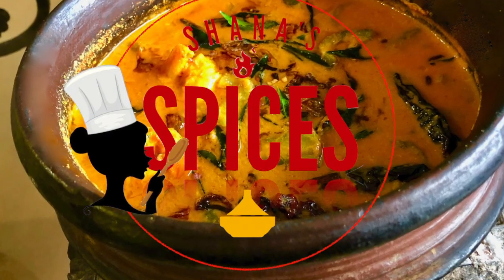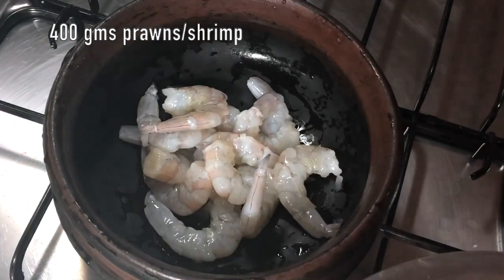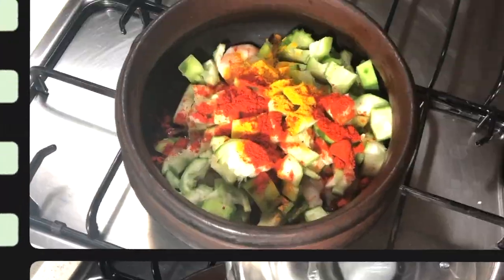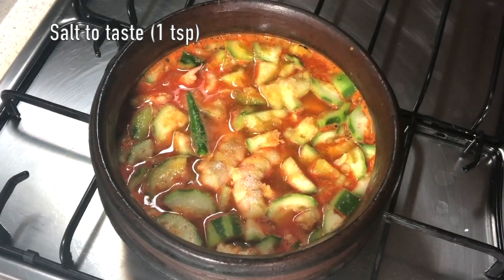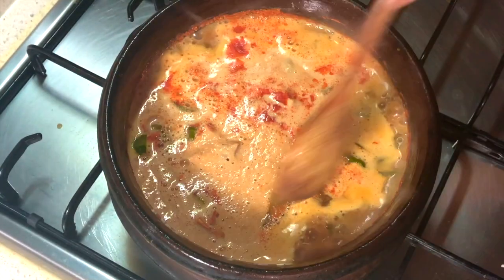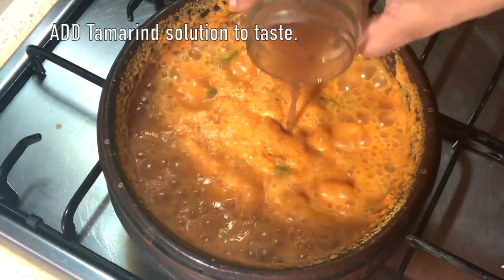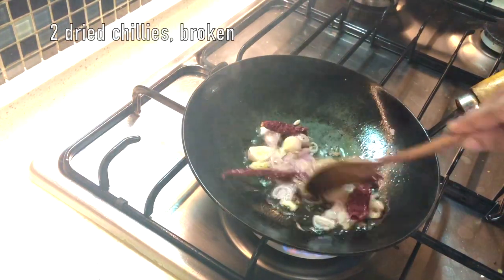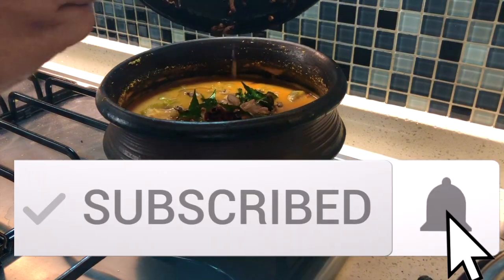Konju-Peechinga Curry | Prawns Curry with Ridge gourd | Recipe:238 - Shanas Spices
Konju Peechinga Curry / Chemmeen Peechinga Curry is a quick, home-style (nadan) curry made with fresh prawns/shrimp and ridge gourd (luffa). Hope you will like it.